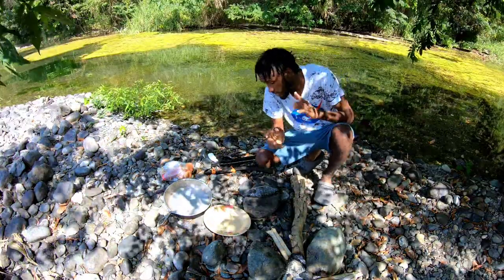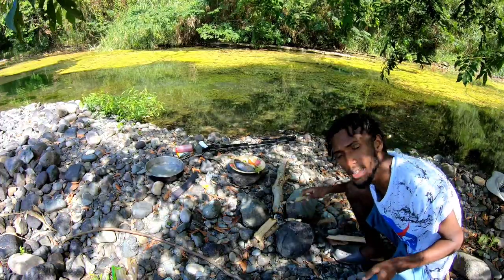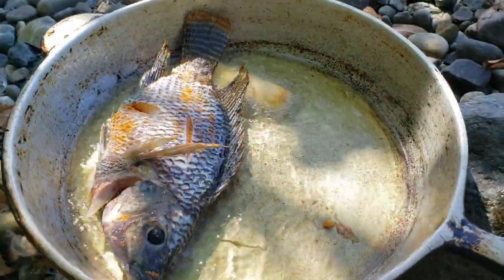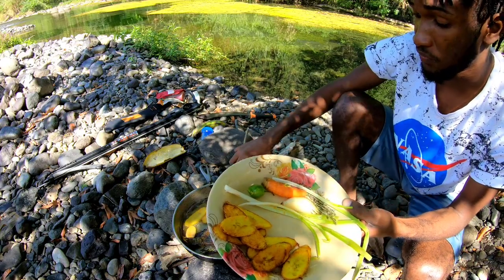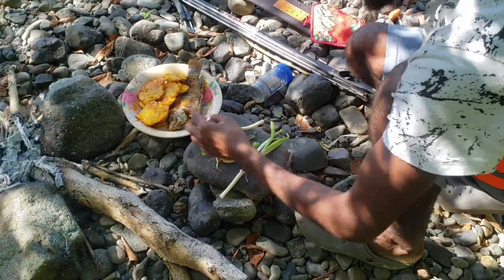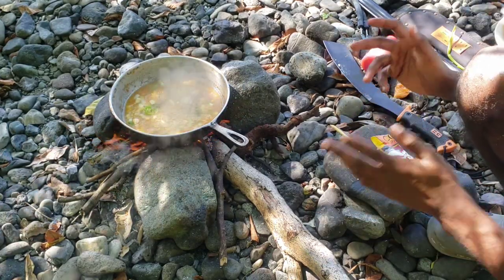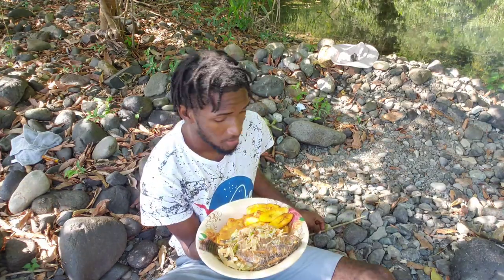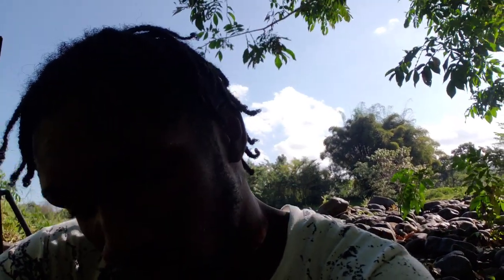CATCH AND COOK!!! SPEARFISHING RIVER FISH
Name: Enjay Norris

Amazon wish list:
I would appreciate anyone who would like to donate a speargun for my fishing adventures 🙏🙏🙏God bless

Feel free to donate to my PayPal to help me to travel and get content done anything is appreciated thank you.

Shipping addres

Raymond Norris
-4306350
5831 WEST HALLANDALE
BEACH BLVD,
WEST PARK, FLORIDA
33023
U.S.A

Edited on Samsung galaxy s9+
Film on:

Nationality: Jamaican
Height:6ft+
Hobby: Cooking,editing,swimming